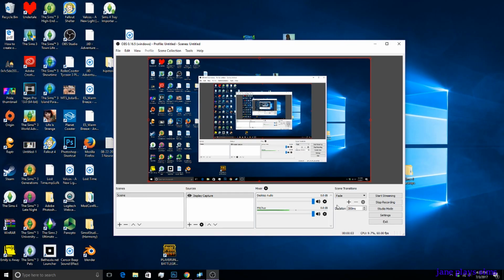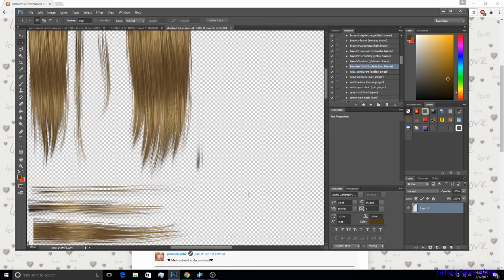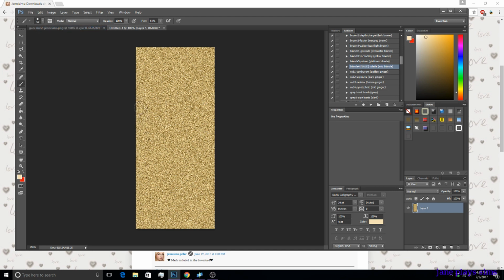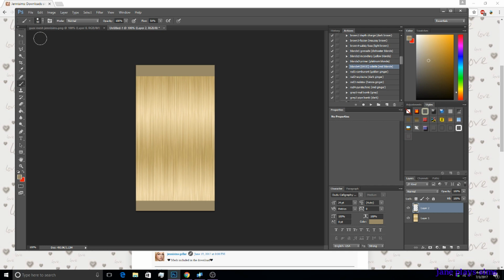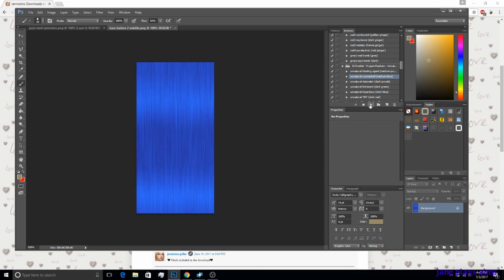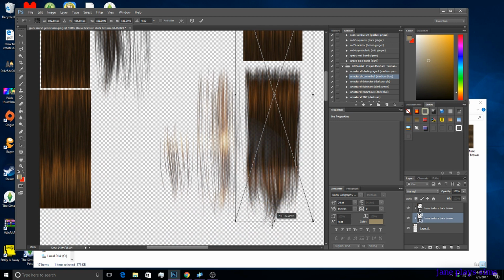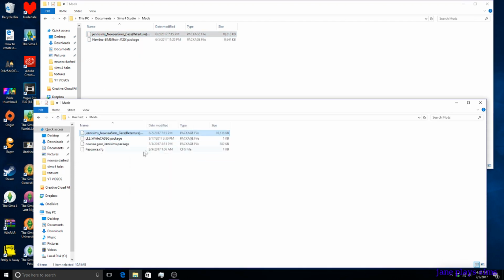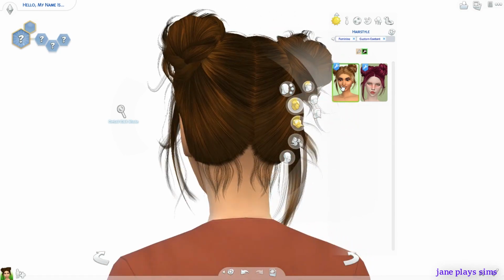HOW TO: Create Sims 4 hair texture / retexture Sims 4 hair meshes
Today I show you how to make a Sims 4 hair texture, recolor it, and apply it to an existing hair mesh.

PSN: janethehumen (say you're from YouTube)
Steam: jane_humen (say you're from YouTube)